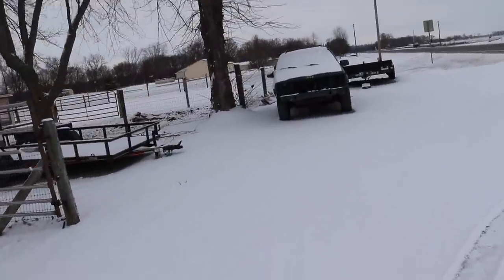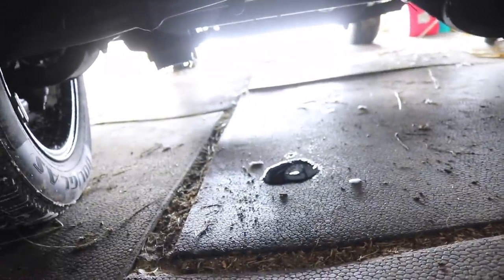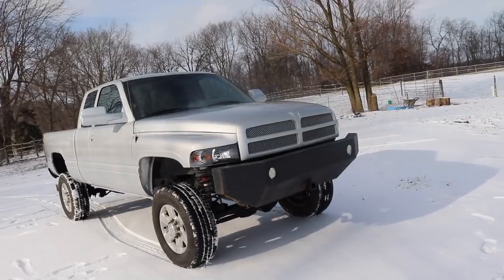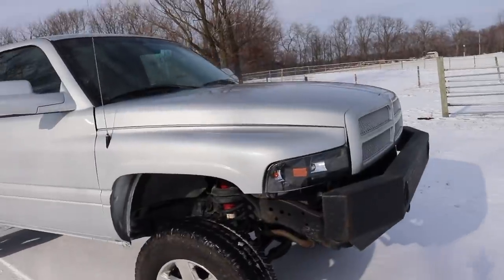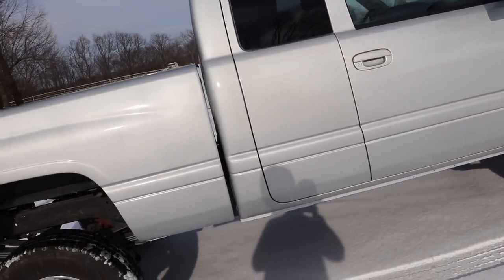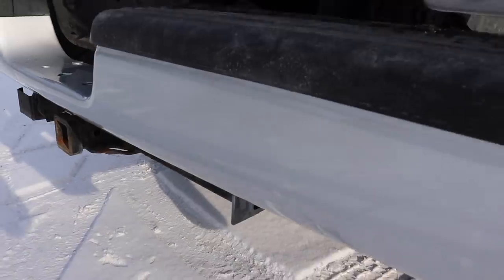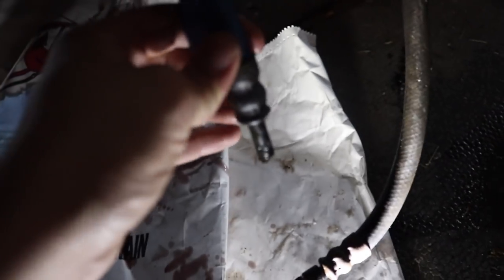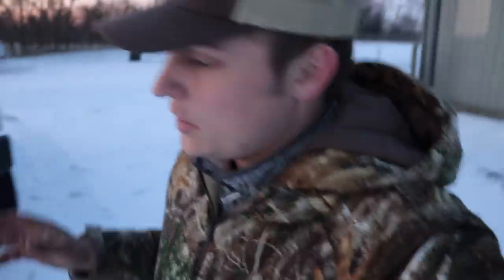The 24V CUMMINS IS BACK WITH ALL NEW PAINT!!!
10X ENTRIES THIS WEEK ONLY & NEW PRODUCTS!

Send stuff here:
U.S.A.